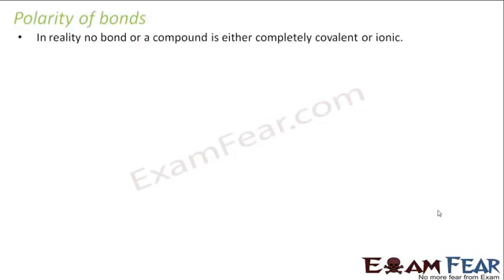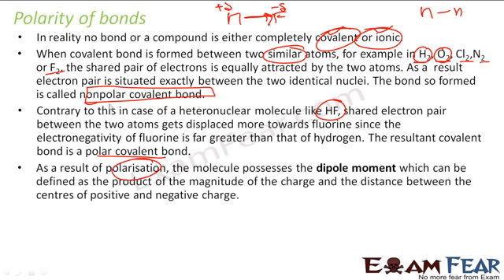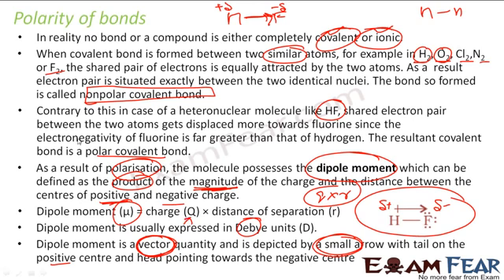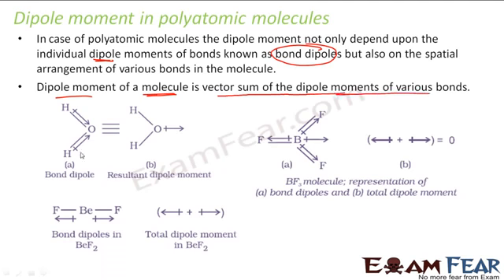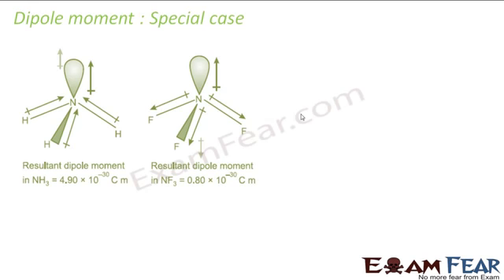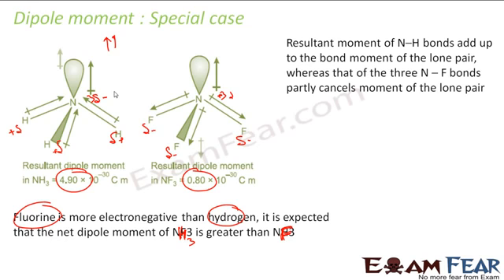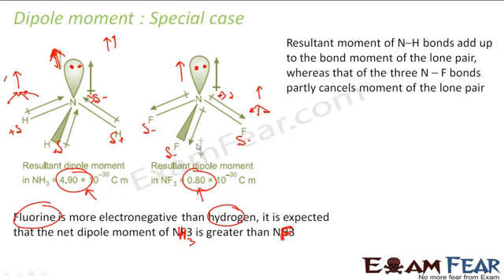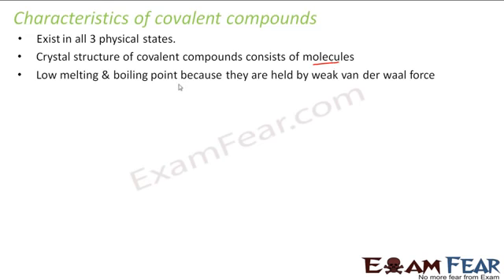class 11 chemistry chapter 1 chemical bonding video part 15